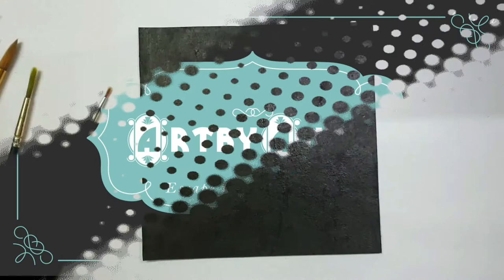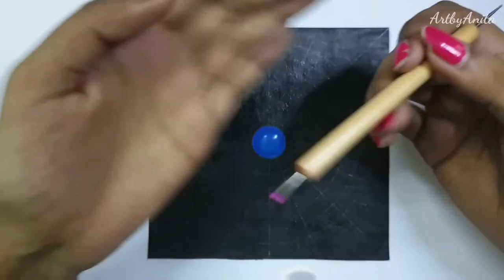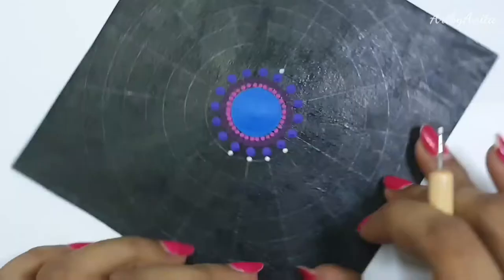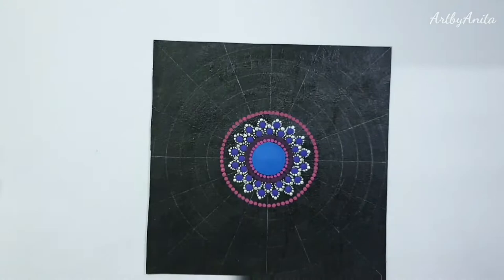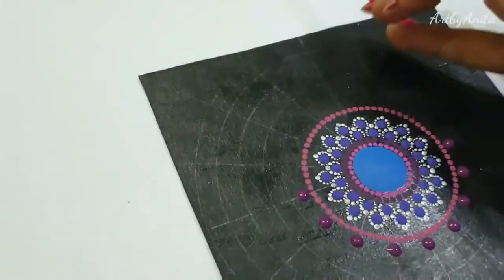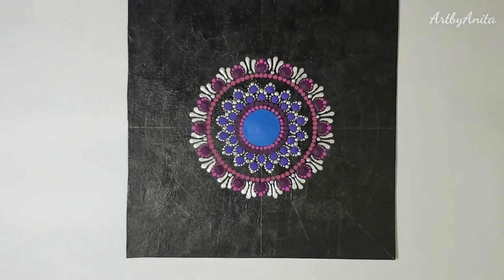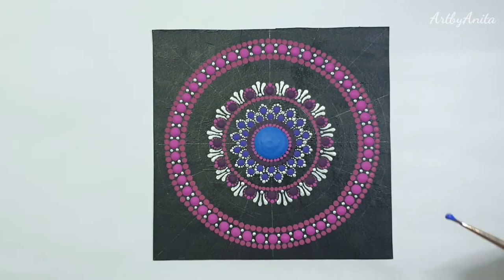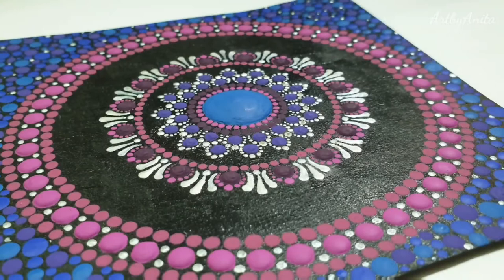Intricate yet easy Dot painting | dot mandala | dot painting using painting brush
Hello all, i have uploaded intricate yet simple and easy dot painting for today's video.. hope you all will like it, if you do like the video, share it with your friends and subscribe to my channel.
Thanks
bye